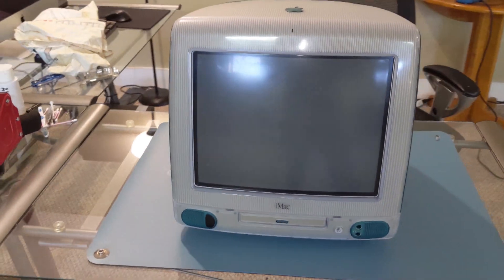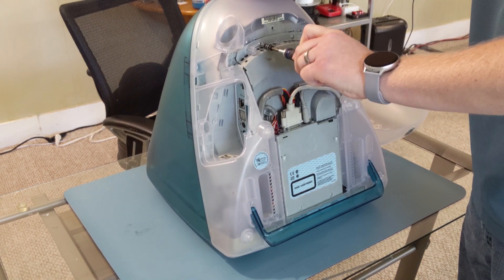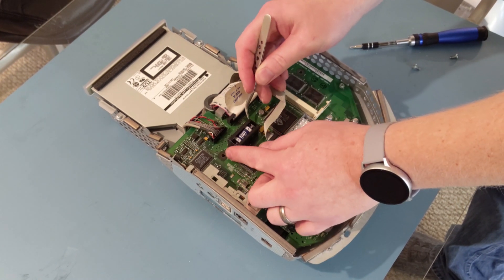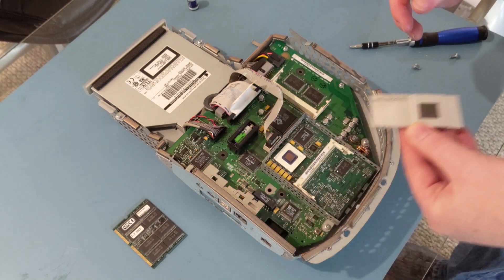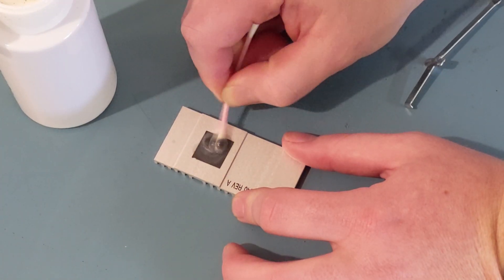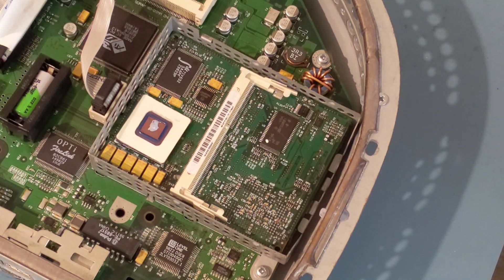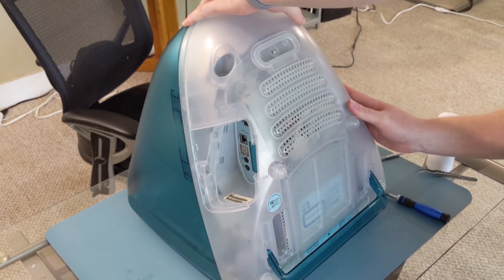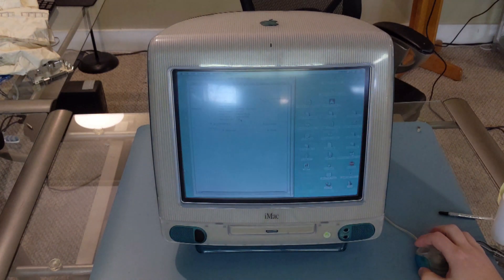iMac G3 Bondi Blue - Preventative Maintenance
Original iMac G3 Bondi Blue. Board inspection for leaking caps. PRAM battery replacement and CPU re-paste.